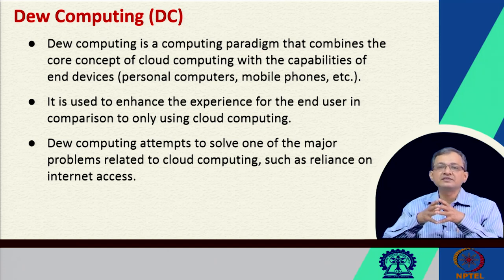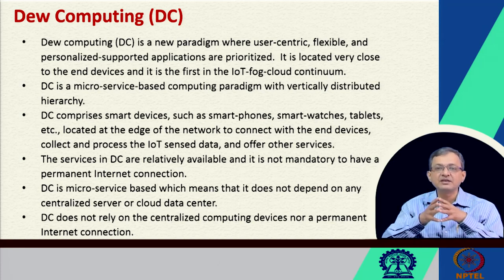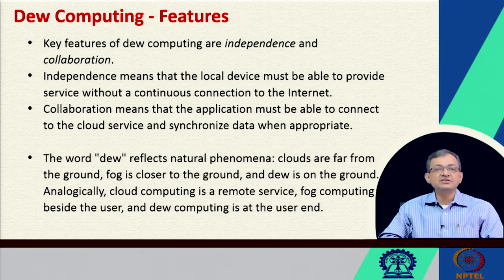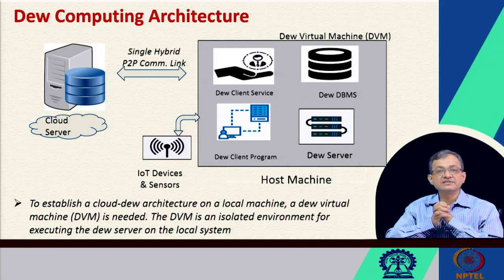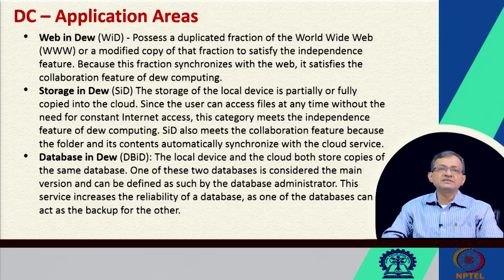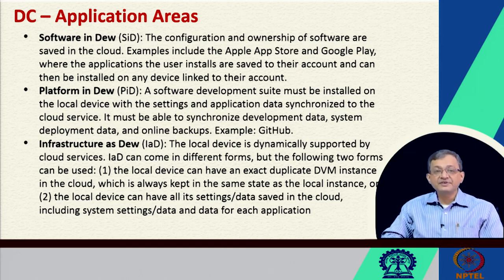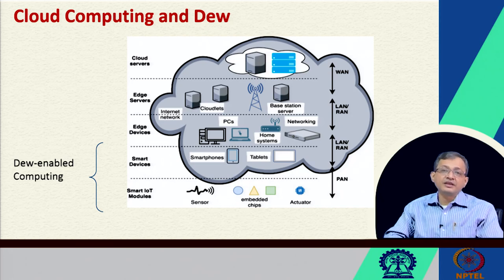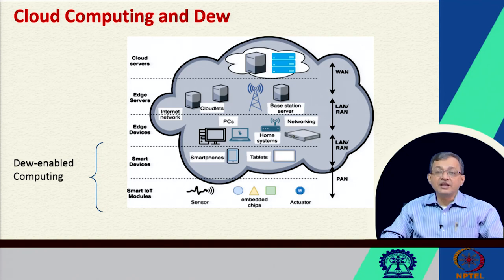CLOUD COMPUTING DEW COMPUTING